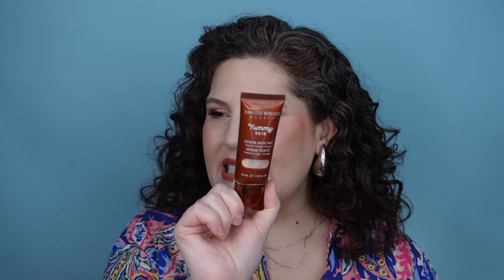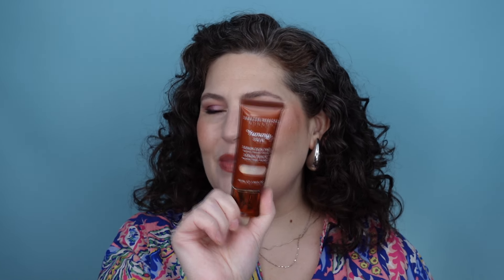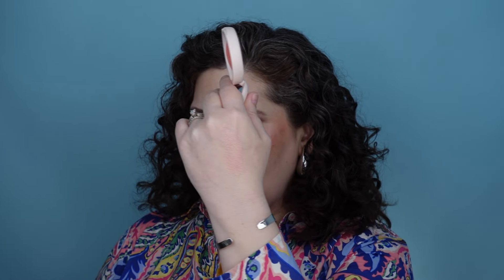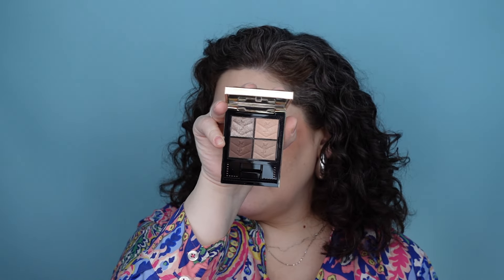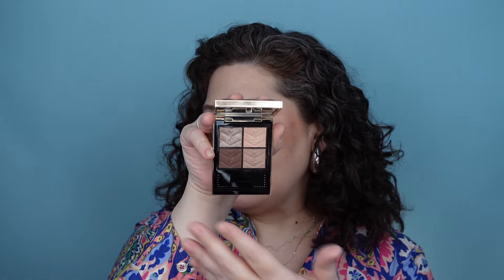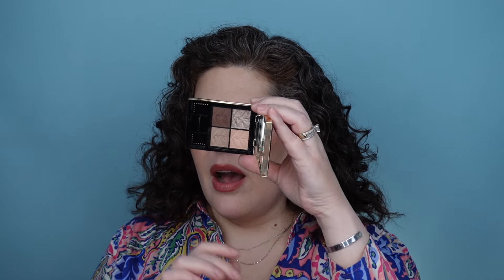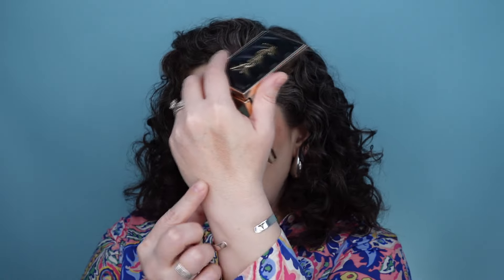MAKEUP UPDATES - What's Good & What's Bad. . . There's a Doozy In Here!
Time for makeup updates. I'll fill you in on what's good and what's bad. One of these is a doozy, and I don't recommend it. Let me know what new things you've been trying recently, and if you've tried any of the ones I'm talking about today.

Haus Labs - Color Fuse Talc-Free Powder Blush (French Rosette)

Rare Beauty - Soft Pinch Luminous Powder Blush (Cheer)

Natasha Denona - Hy-Gen Skincare Infused Glow Beautifier (01 light)

YSL - Couture Mini Clutch Eyeshadow Palette (100)

Viseart - Paris Reveries Etendu

Dominique Cosmetics – Brow Blowout Clear Brow Gel

Makeup By Mario - SuperSatin Lipstick (917)

YSL - Love Shine Oil Stick (201, 202)

Lisa Eldridge - Sculpt and Shade Lip Liner (N0, N1)

Sephora:
- New Zealand